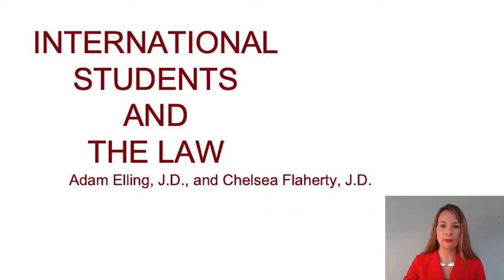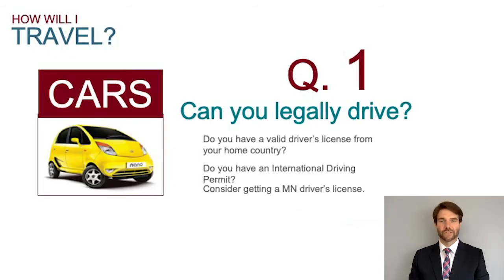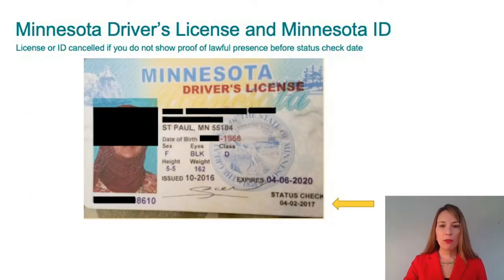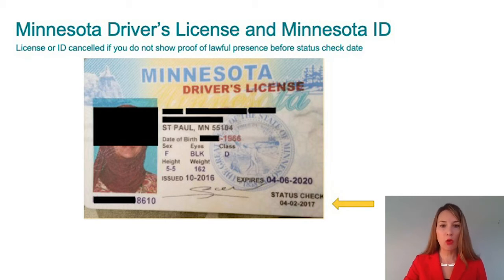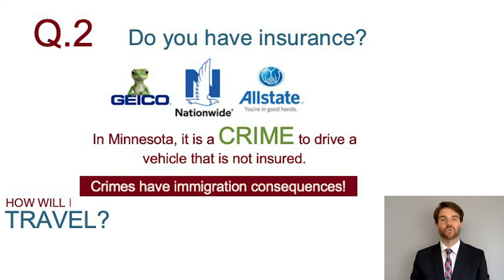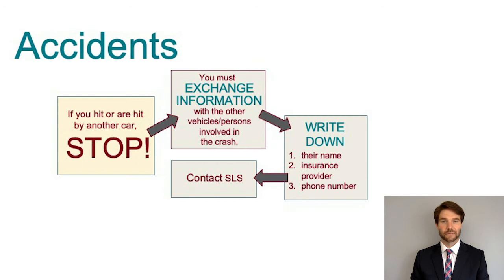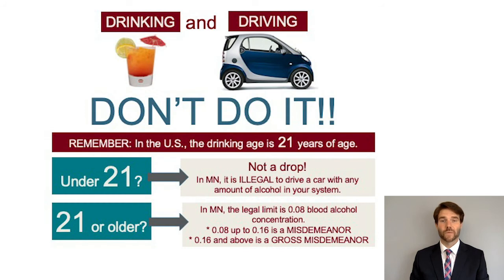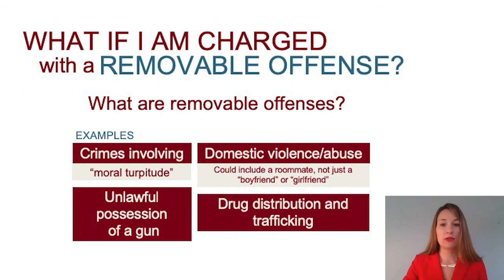Legal Tips for International Students